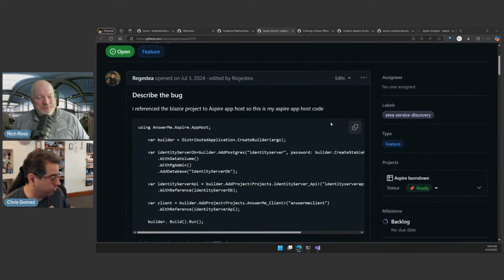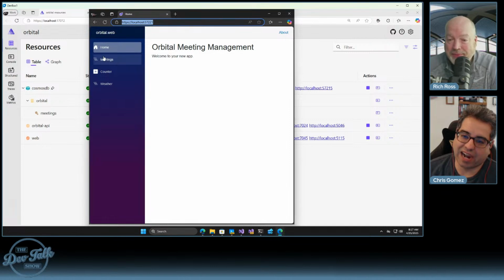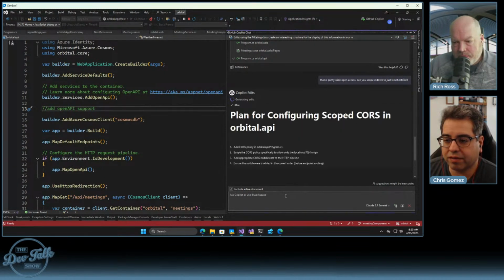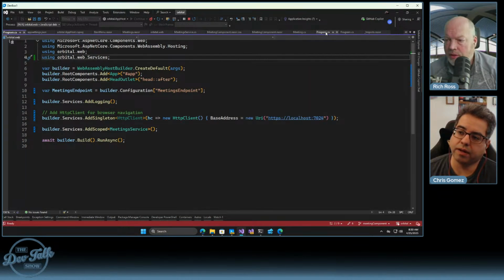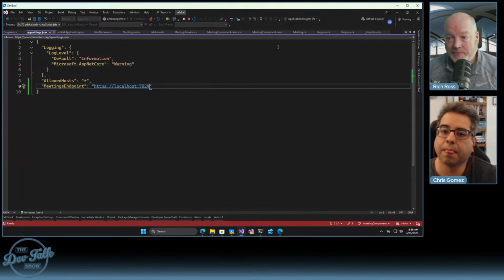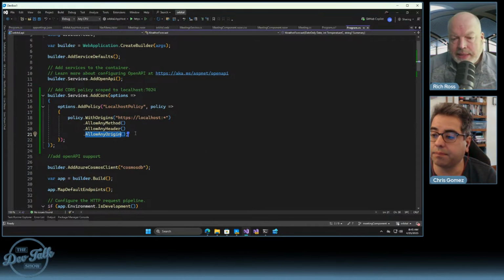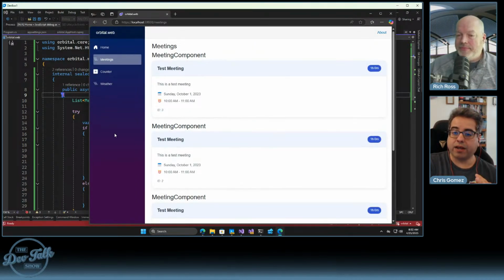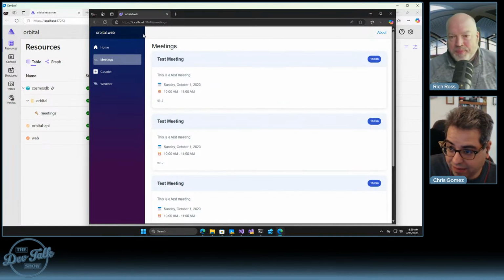Connecting to our data - Blazor WebAssembly with .NET Aspire and CosmosDB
We made some choices to use these technologies for our sample app. And we think we've run into an issue with Blazor WebAssembly (Standalone) and .NET Aspire.